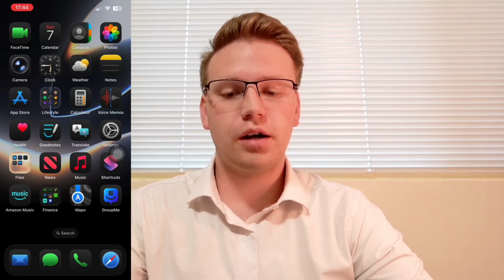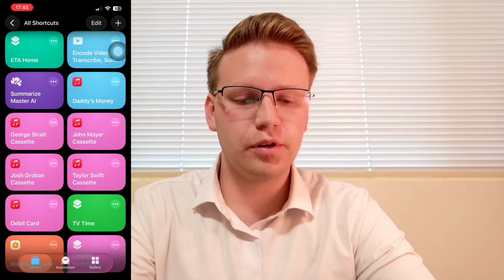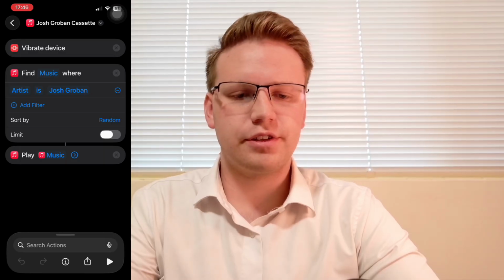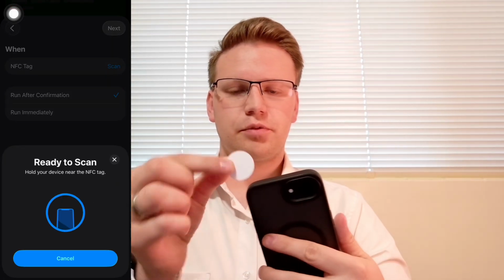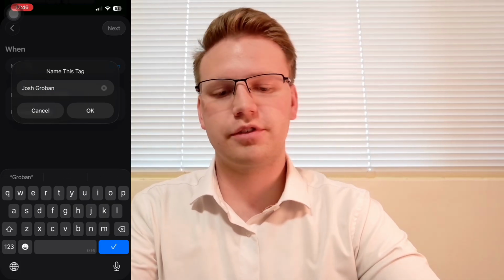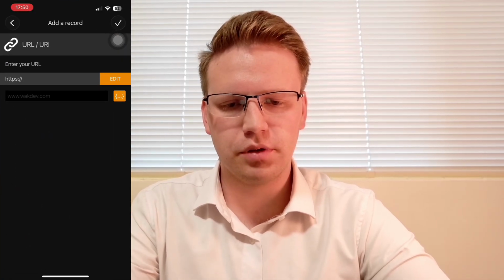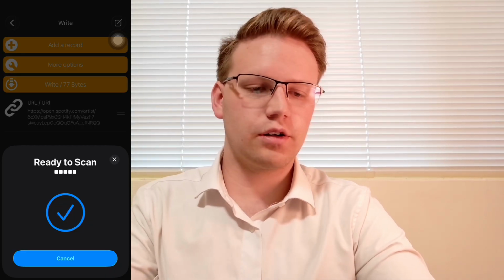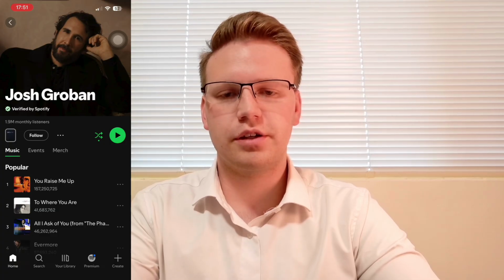How to Program NFC Tags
Want to make your iPhone do things automatically with a tap? In this tutorial, I'll show you how to program NFC tags using Apple Shortcuts and NFC Tools. Easy setup, practical examples, and beginner-friendly instructions.